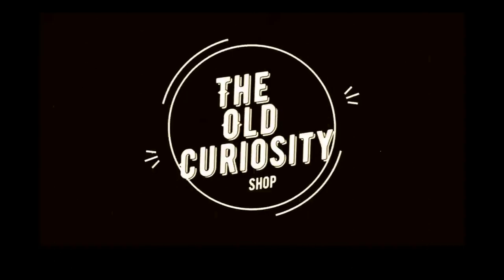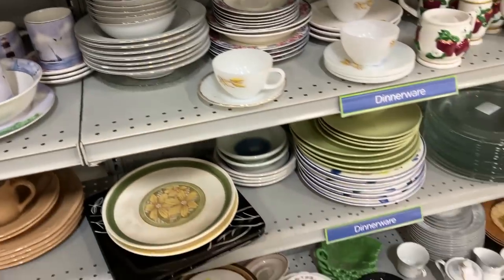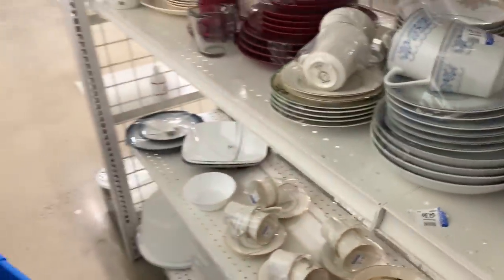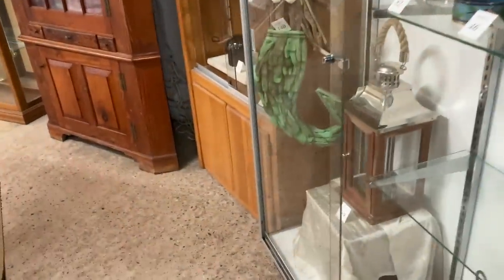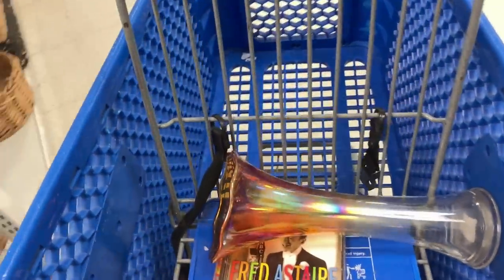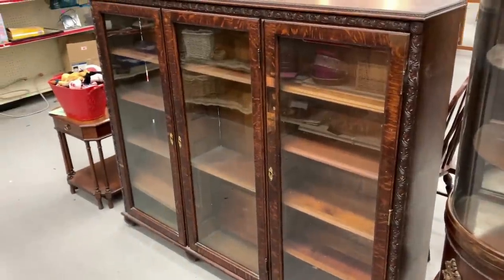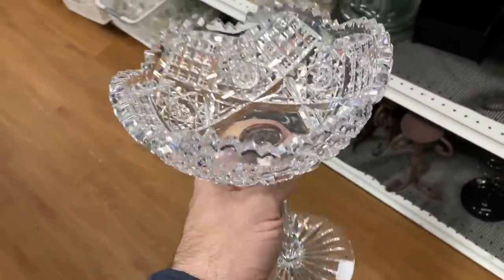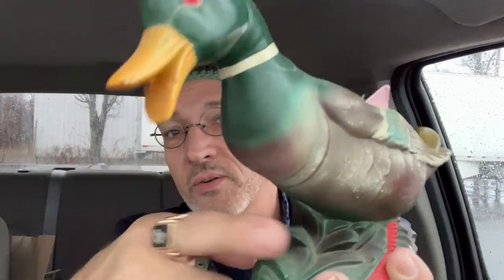Amazing Day Thrifting! Abstract 1940's Lamps!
What a day!  1940's abstract lamps and lovely
1930's lamps as well!  Antique oak bookcase
circa 1920, carnival glass, depression glass
and more!  Thank you for shopping with me!